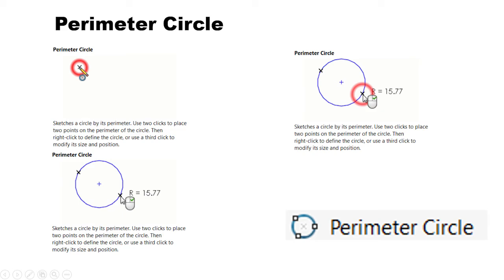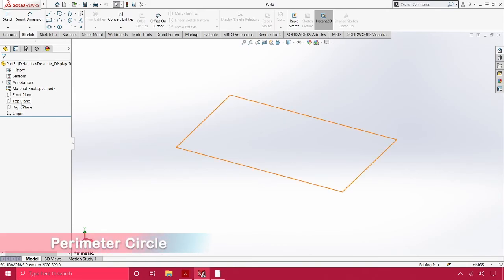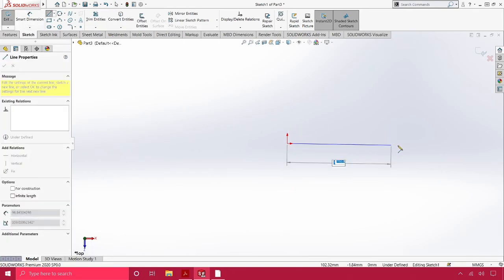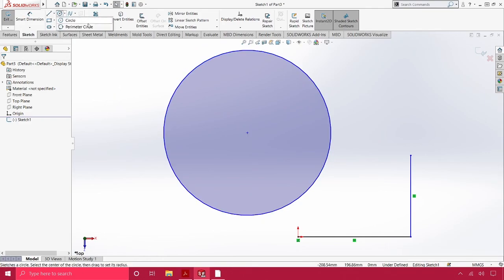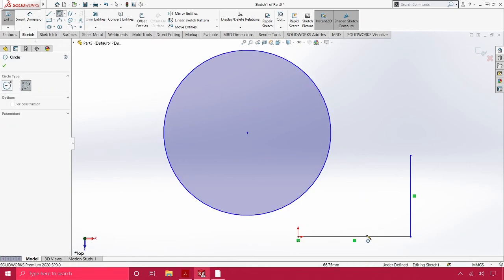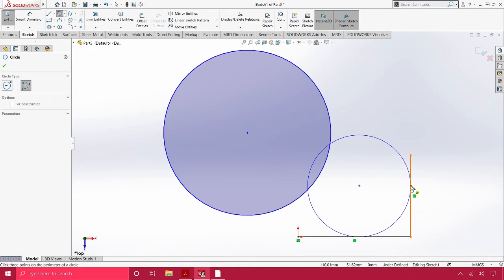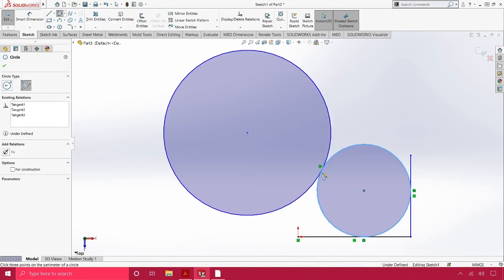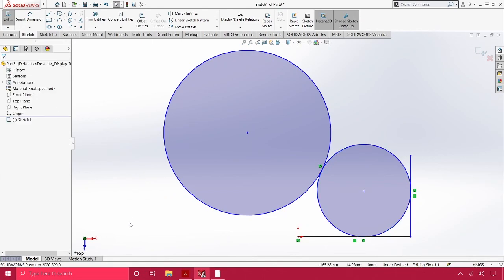SolidWorks | 2-7 Perimeter Circle | SolidWorks Tutorial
Let's see how to sketch a Perimeter Circle. In this section we sketch a Perimeter Circle Tangent to Two Lines and a Circle.

To Sketch a Perimeter Circle Using Three Point and also to Sketch a Perimeter Circle Using Three Lines, you can see our section 2-4 Circle video. So, it has  been linked below:

Chapters:
00:00 - Intro
00:37 - To Draw a Perimeter Circle
01:52 -  End Screen, Suggested Videos & Playlist